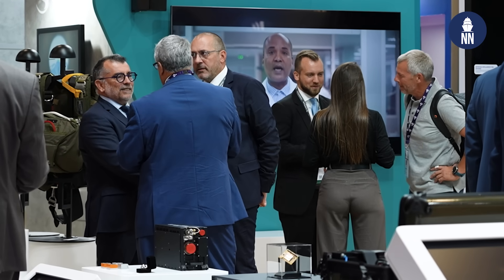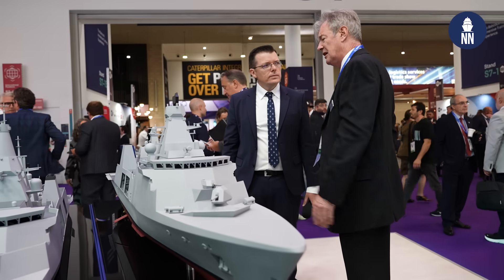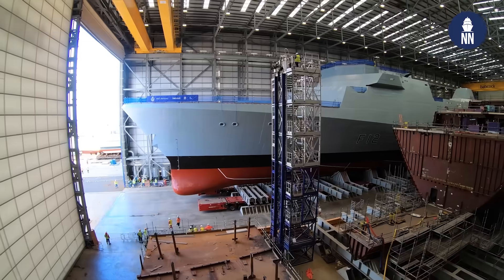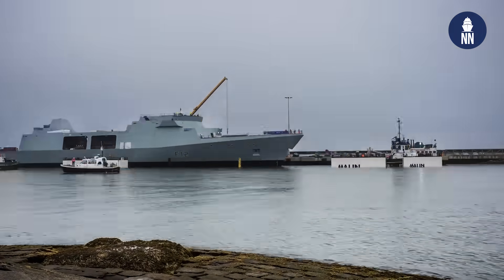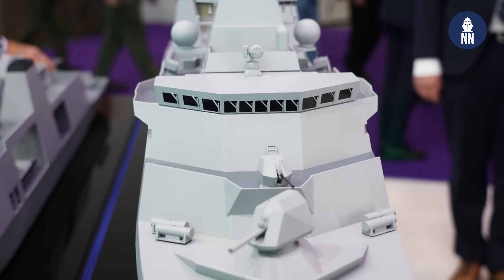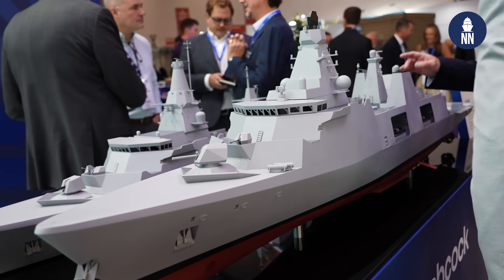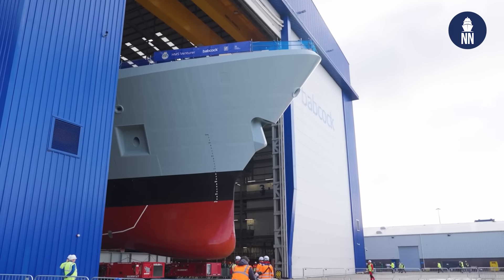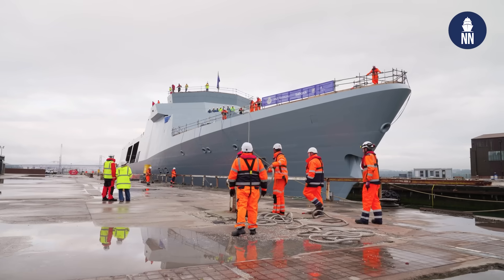Babcock's Type 31 & Arrowhead 140 Frigates at DSEI UK 2025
Sir Nick Hine, Chief Executive of Babcock Marine, shares the latest with the Royal Navy Type 31 and Arrowhead 140 frigate programs during DSEI UK 2025.

Babcock recently launched the first Type 31 (Inspiration class) frigate, HMS Venturer, and the ship is now outfitting at the yard in Rosyth. In addition, production is currently underway for Poland's first Miecznik frigate and Indonesia's first Merah Putih (Red and White) frigate. Both are based on Babock's Arrowhead 140 design. Lastly, Babcock is actively promoting the Arrowhead 140 to Sweden, Denmark and New Zealand.

Selected by the UK Royal Navy as the design solution for its new Type 31 Inspiration Class frigates, the Arrowhead 140 design, benefits from a proven hull-form that has been tried and tested in real-world operational environments from NATO and coalition task forces to national regional and deployed operations.

The baseline AH140 design can be configured to meet the broad range of operational requirements and profiles a global frigate may be called upon to undertake and adopt.